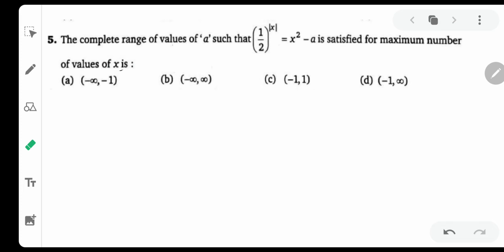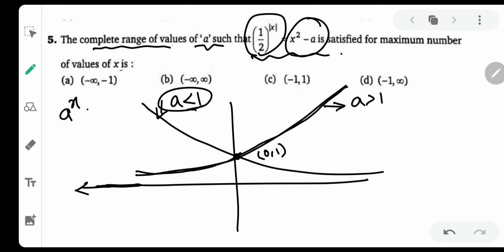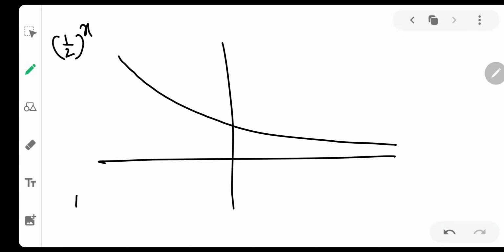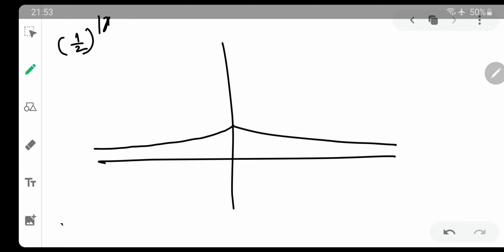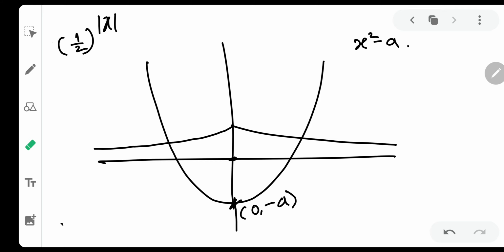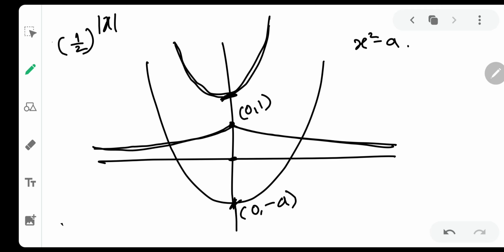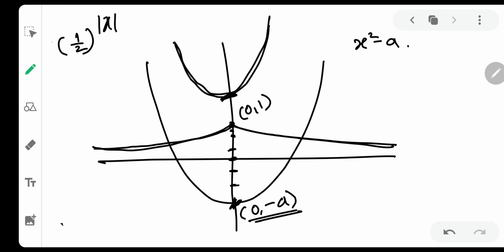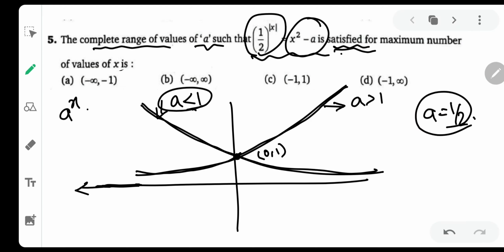Black book | Functions | Page no.3 | Q.5 | JEE Advanced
the complete range of values of a such that (1/2)^|x| = x^2-a satisfied for maximum values of x is